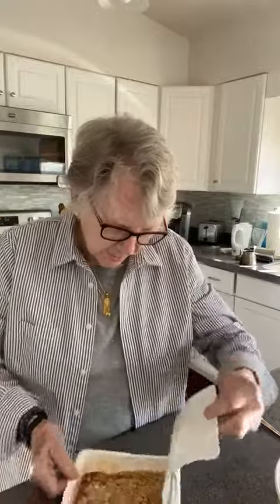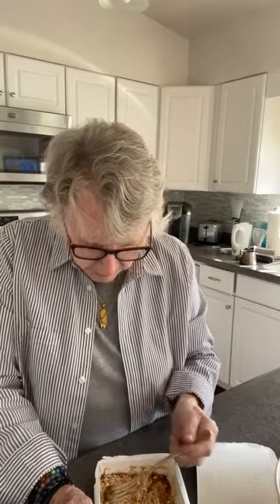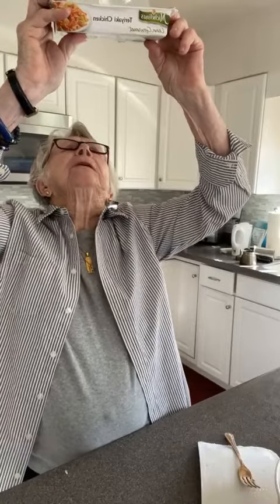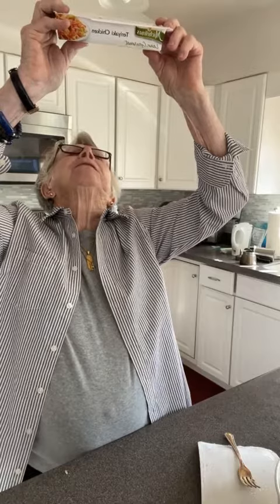Michelina's Teriyaki Chicken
Little cubes of white meat chicken and a few vegetables in a sweetish soy sauce with rice.  My grade: fair.